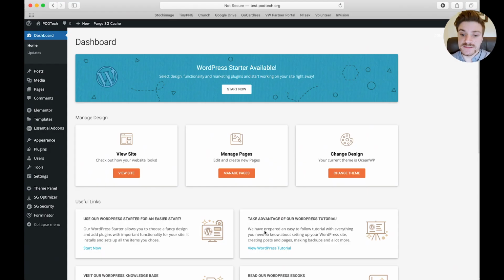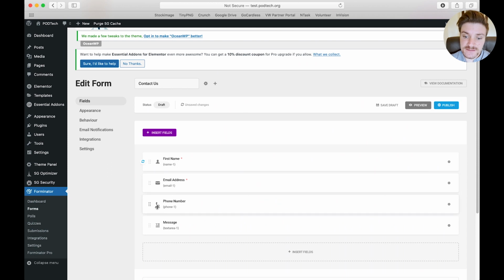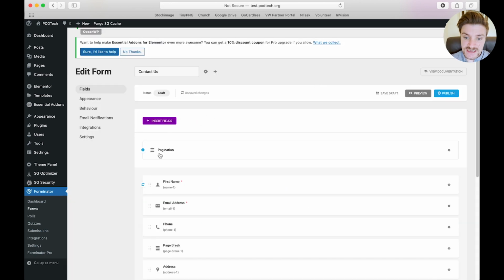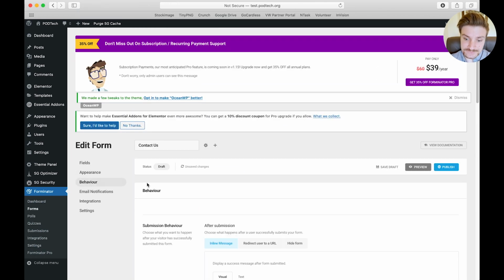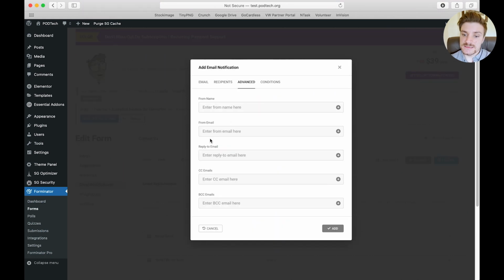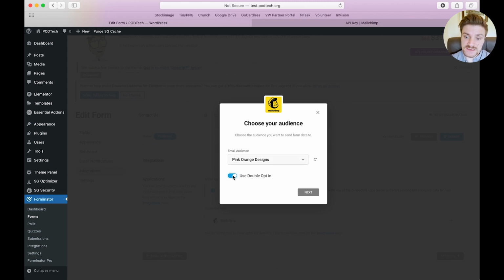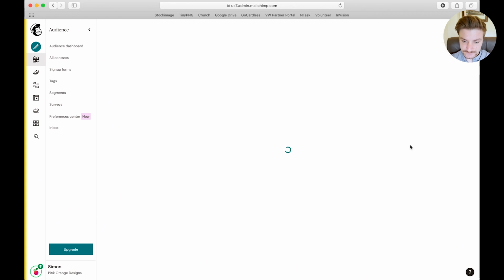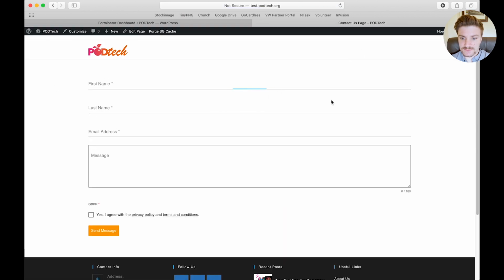WordPress & Forminator: Website Contact Form & Marketing Integration - 2021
Website Contact Form & Marketing Integration - using Mailchimp and Forminator

1.Why it is important to capture client information - 0:05
2.How to install a contact form - 2:17
3.GDPR - 3:59
4.Contact form page breaks - 4:43
5.How to change the contact form’s appearance - 7:16
6.Bot spamming on your website and how to minimise this - 8:50
7.How to send an automatic confirmation email - 9:24
8.How to integrate Mailchimp with Forminator - 11:16
9.Setting up Merge tags to sync client information to Mailchimp - 12:56
10.Shortcodes and mounting your form to a web page - 15:55

In this video PODTech takes you step-by-step through the process of how to install and setup your own form. We look at existing templates and how to adapt these to fully customise your form.

PODTech looks at how to change your forms appearance and how to create a form with page breaks. We look at how to change the font type and button colour of your form.

As a bonus feature, PODTech looks at how to integrate Mailchimp and setup fields to capture your clients information.

For those living in the UK & EU, PODTech even discuss how to take GDPR consent.

The PODTech Network is a community interest company and aims to help participants struggling with financial independence as a result of digital exclusion. Your support could up-skill someone and make them more employable.